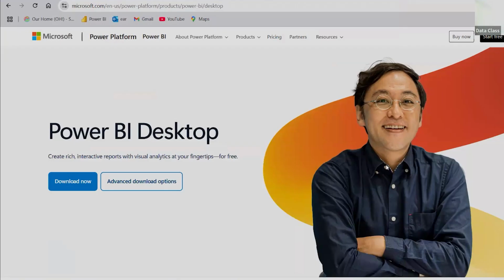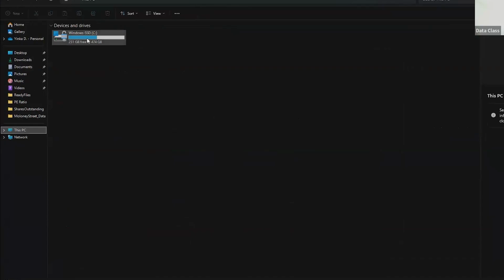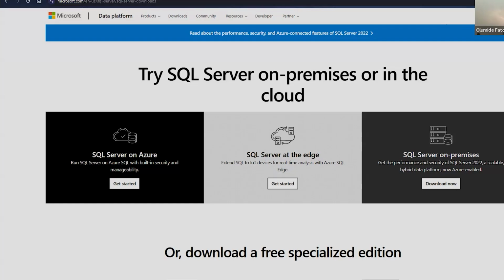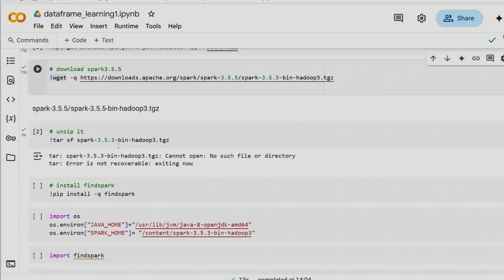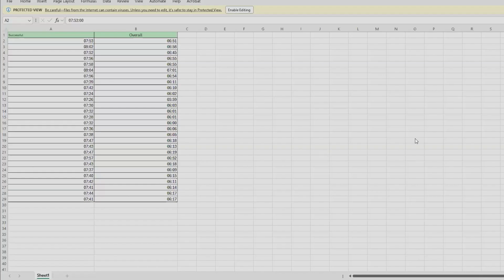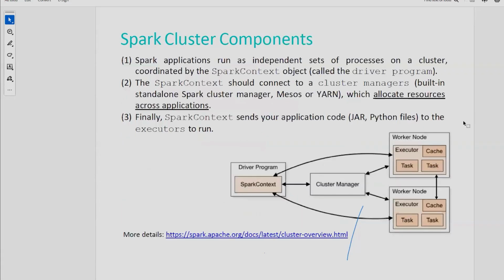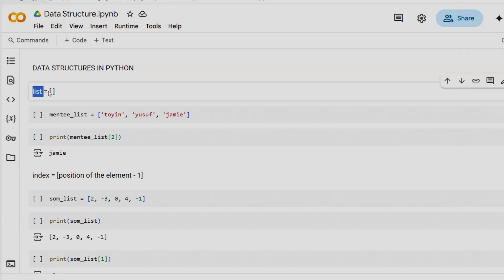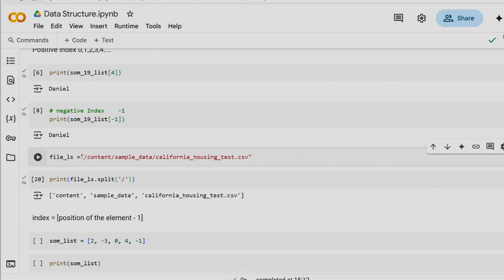SQL AND PYTHON 3 -SEASON 19